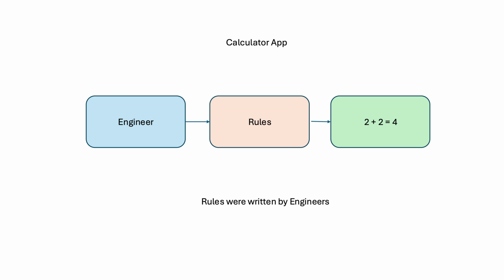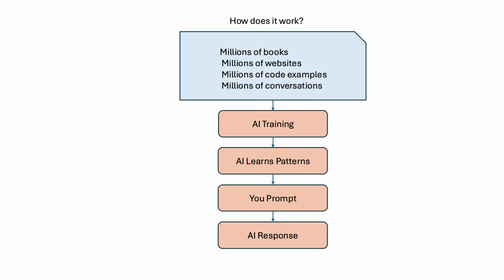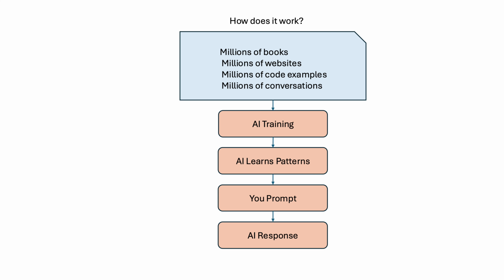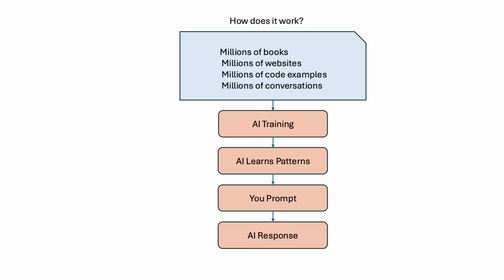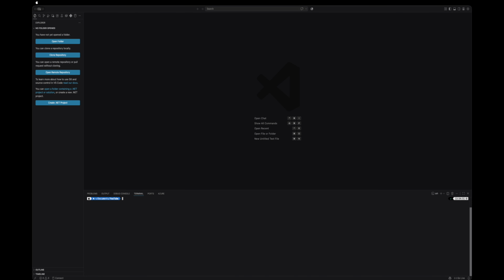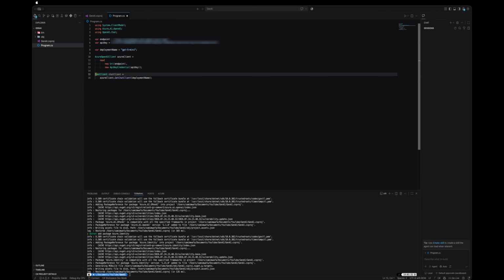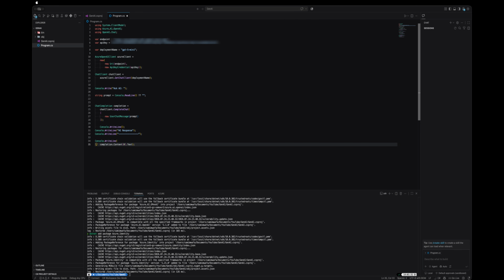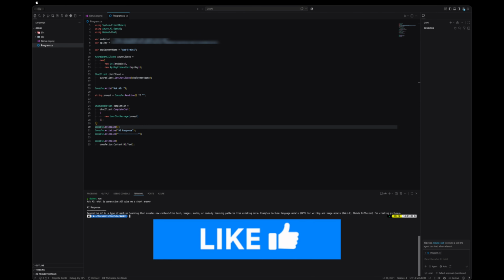What is Generative AI? for .NET Developers (2026)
Learn what generative AI is, how to build a chat AI in .NET using the Azure OpenAI Services.

📌 You’ll discover:

✅ What Generative AI is with examples.
✅ Build a full chat AI in minutes using C# and .NET with GPT-5-mini model

Perfect for developers exploring AI integration in .NET.